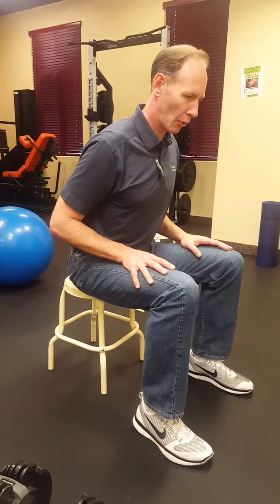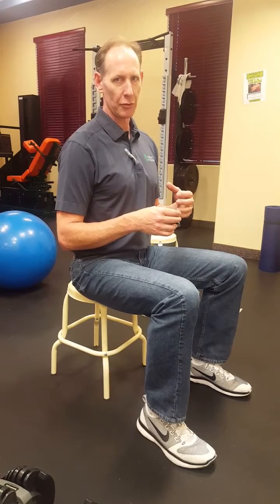SEAS for Scoliosis